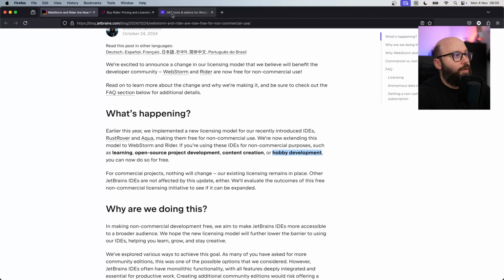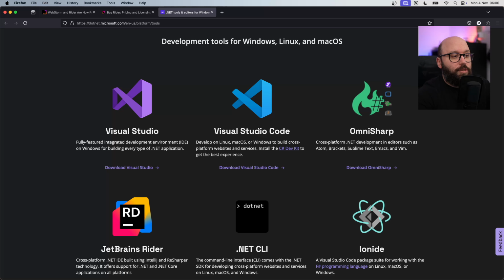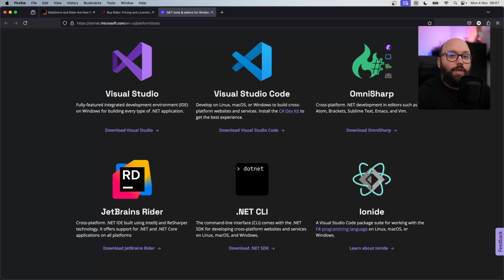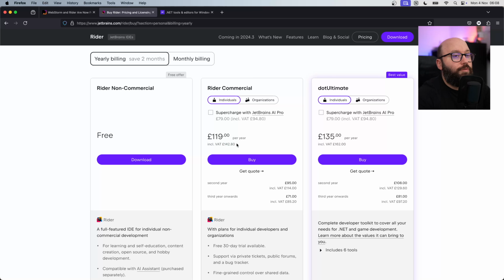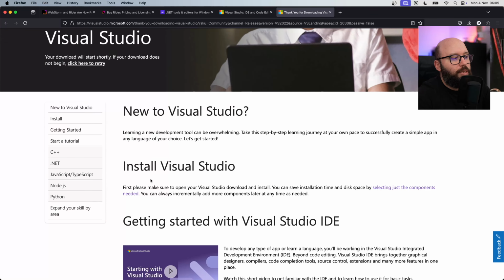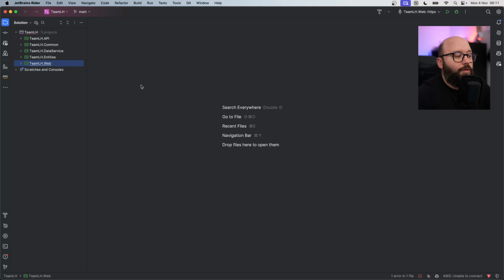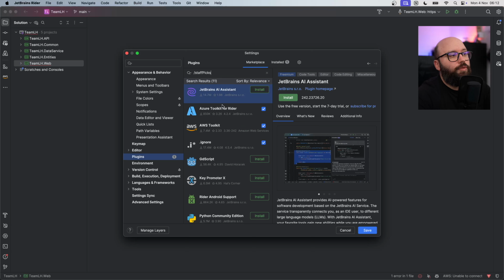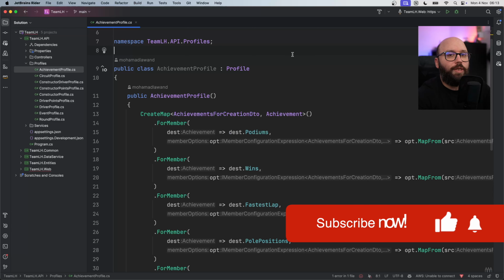.NET IDE 🚀 💥 - Rider is now Free 🔥🔥🔥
In this video will discuss the best IDE for .NET! on Mac